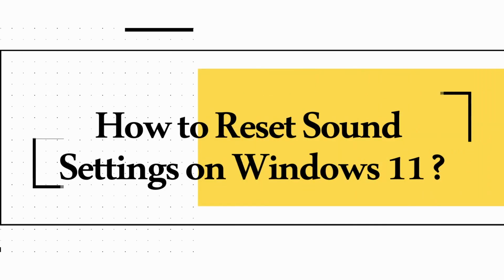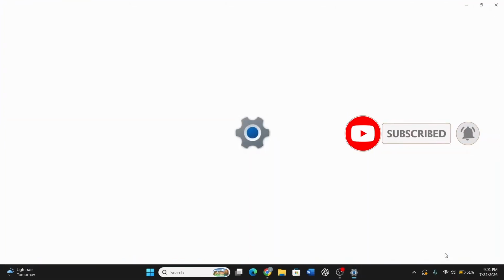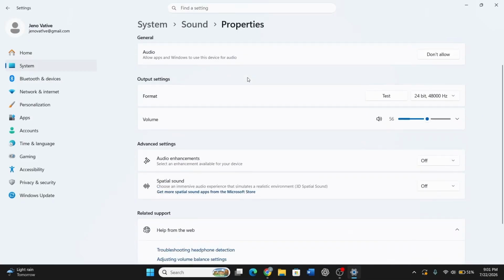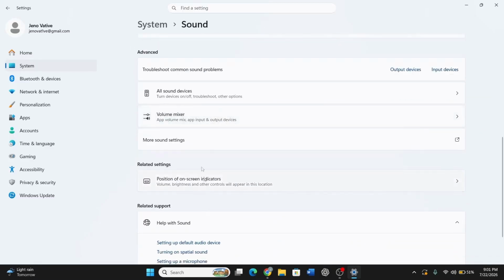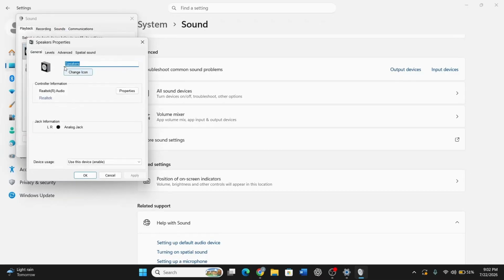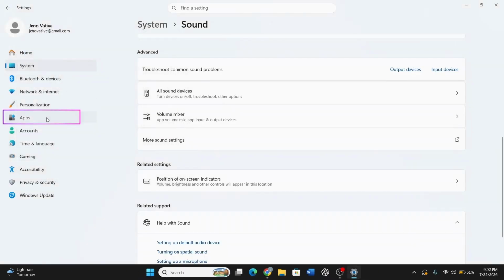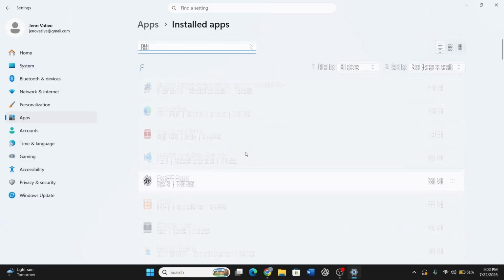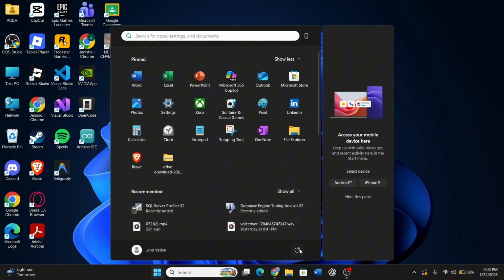How to Reset Sound Settings on Windows 11 ?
Hello Guys,

How to Reset Sound Settings on Windows 11 ?: Welcome to our step-by-step guide on "How to Reset Sound Settings on Windows 11!" If you're experiencing audio issues or want to restore your sound settings to their default configuration, this video is for you. In this tutorial, we'll show you how to reset sound settings on Windows 11, restore default audio settings, fix sound problems, and get your speakers or headphones working properly again. Whether your audio isn't working correctly or you've changed settings by mistake, these simple steps will help you resolve common sound issues on your Windows 11 PC or laptop.

In this video, we will show:
How to restore default audio settings in Windows 11
How to fix sound issues on Windows 11
How to reset speaker and headphone settings
How to troubleshoot audio problems in Windows 11

What you'll learn:
How do I reset sound settings on Windows 11?
Why is my sound not working on Windows 11?
How to fix audio problems on a Windows 11 PC?
How to reset speakers and headphones in Windows 11?